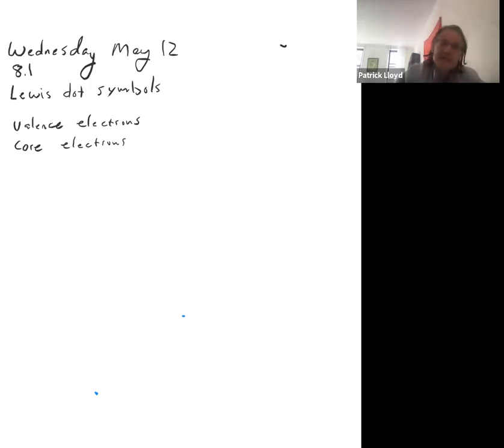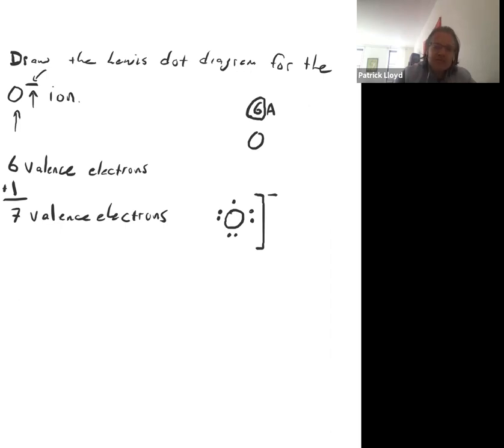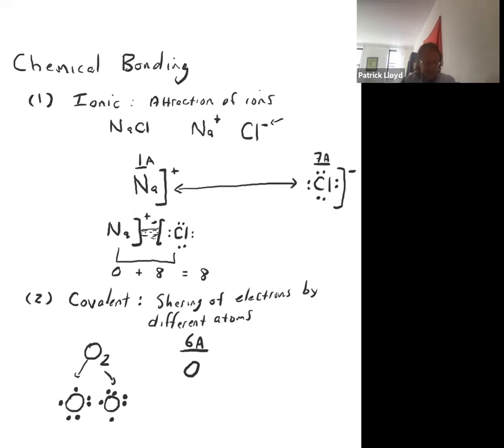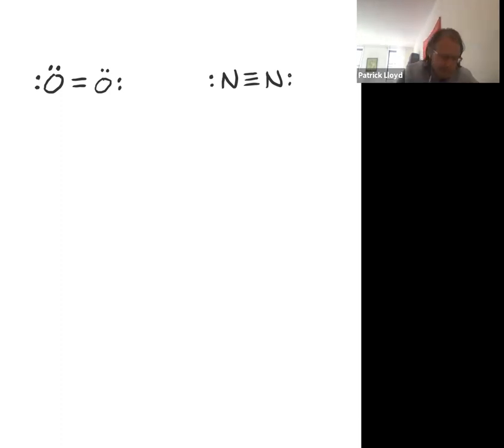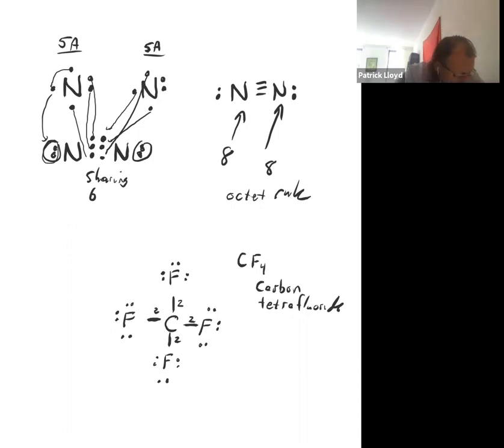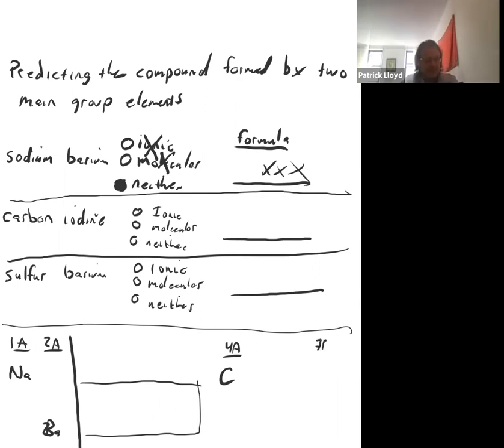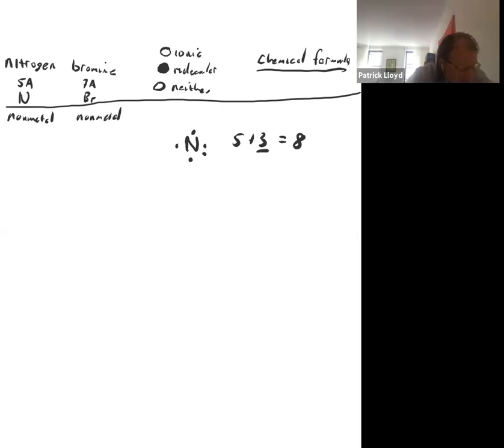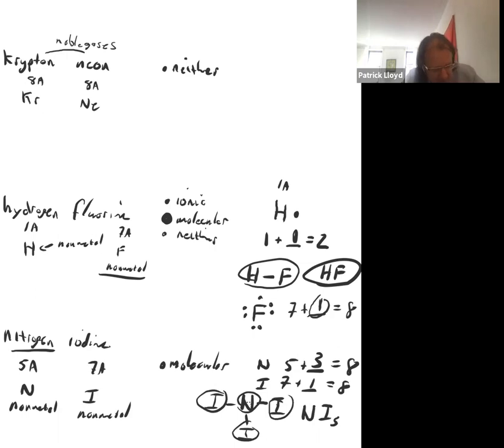Wednesday May 12 Lecture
Chapter 8: Sections 8.1 and 8.2
Lewis dot diagrams and identifying ionic and molecular compounds